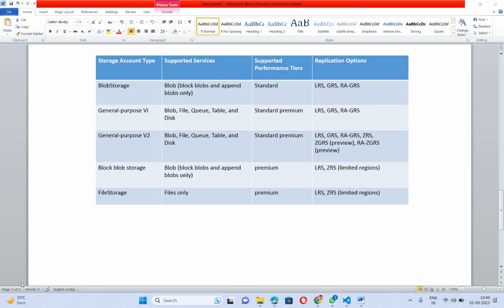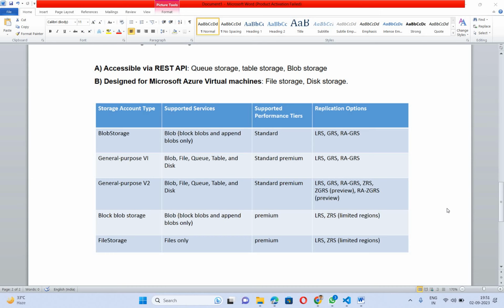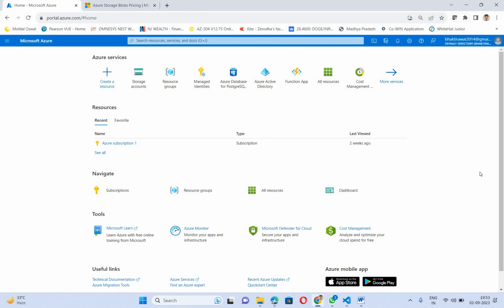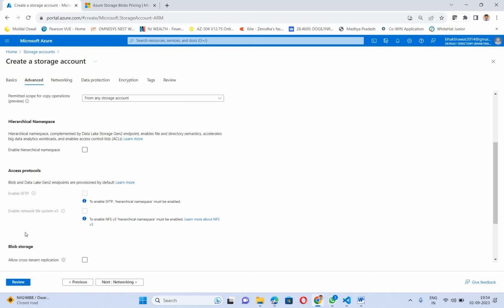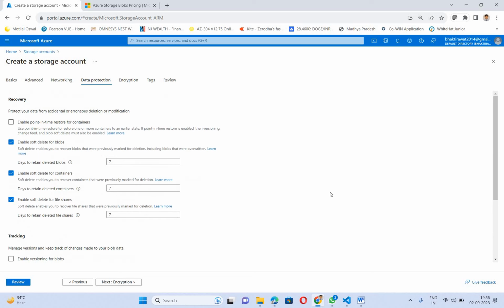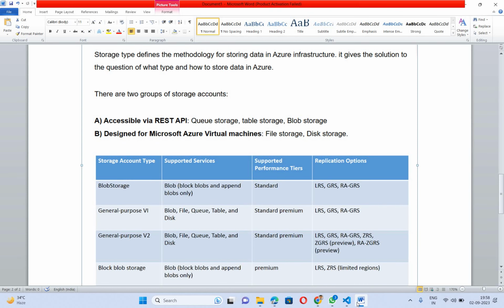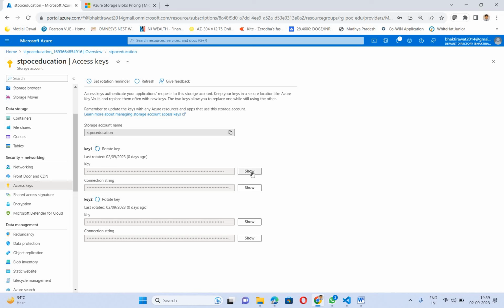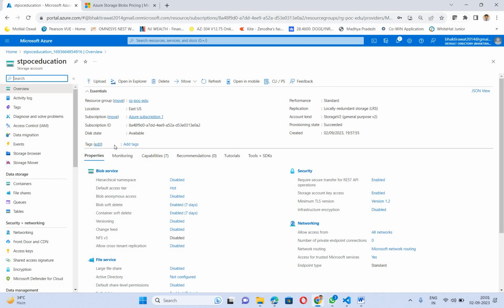Azure storage account | storage account type | how to create storage account on azure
Azure storage account | storage account type | how to create a storage account on Azure